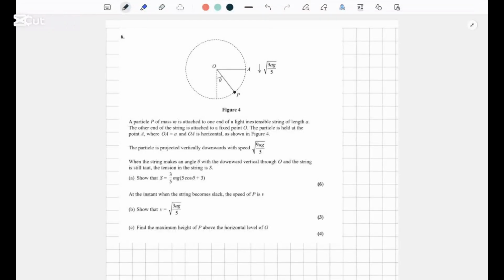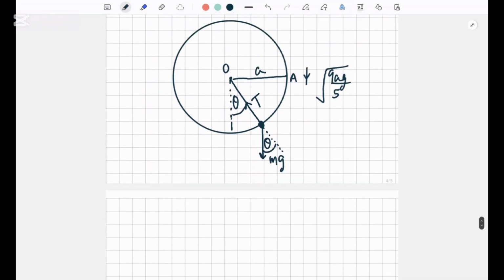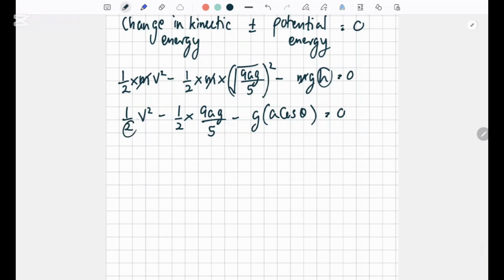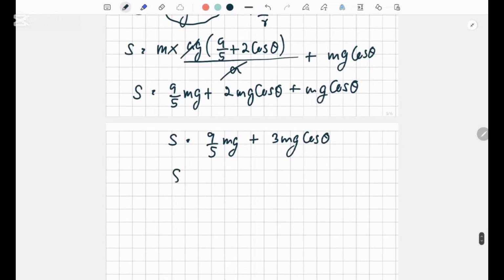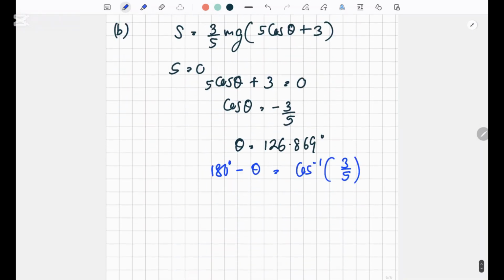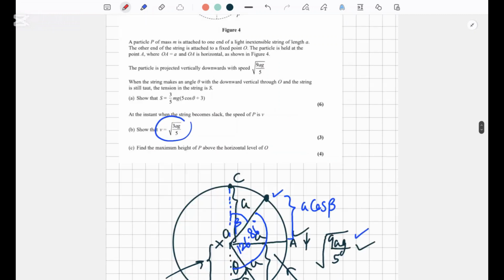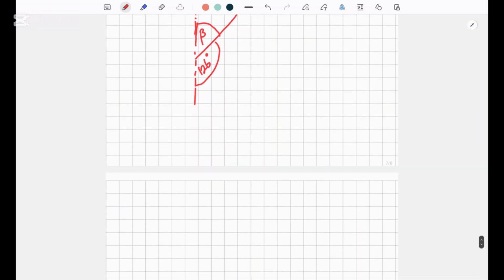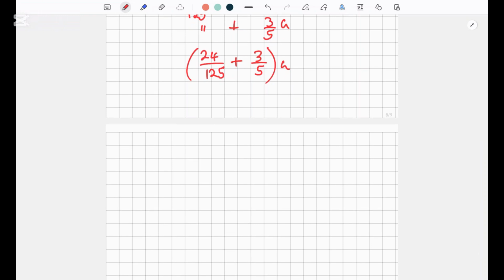Circular Motion. Past paper, question no-6 WME03/01 Edexcel (June).